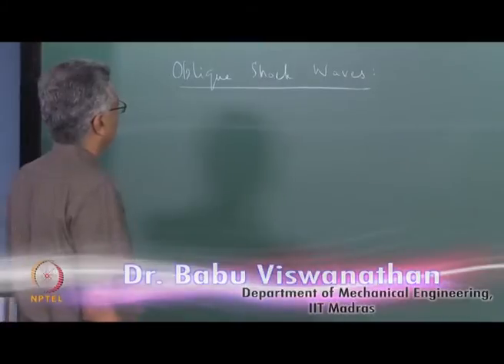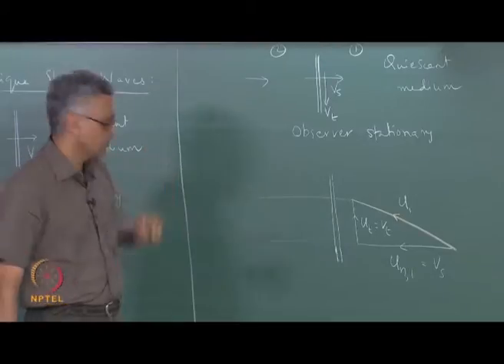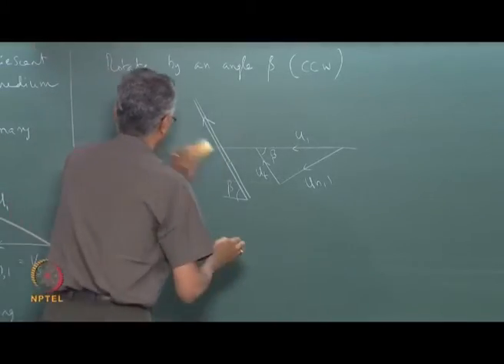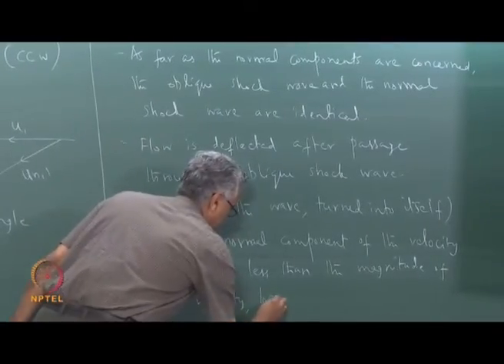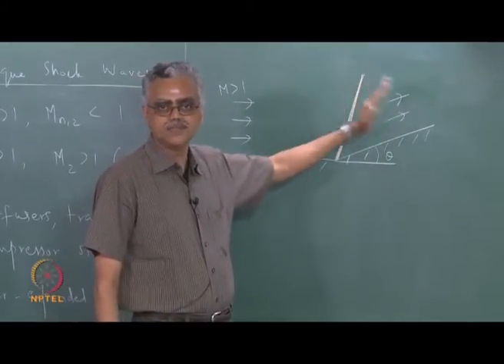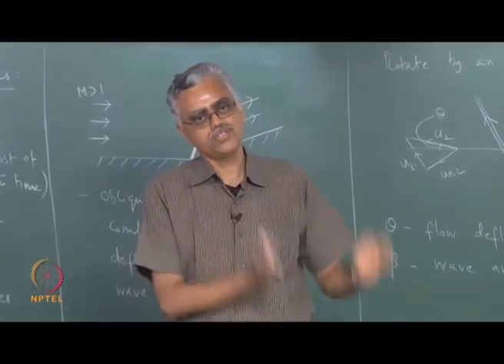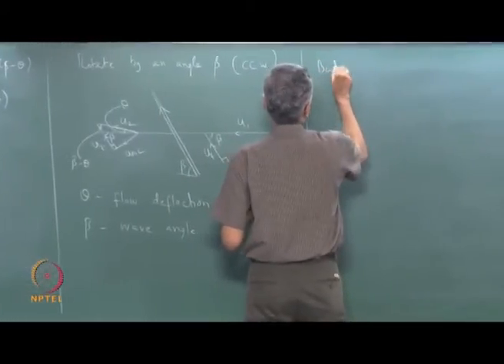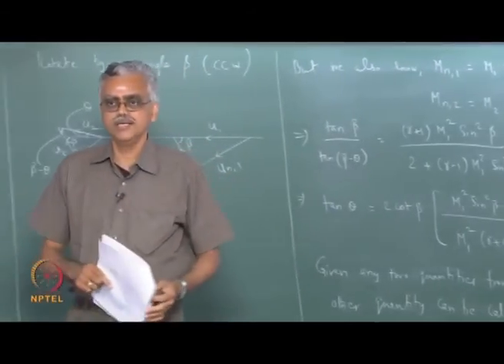Oblique Shock Waves